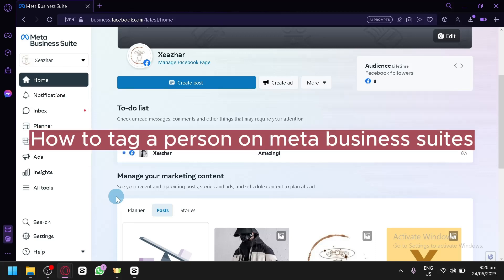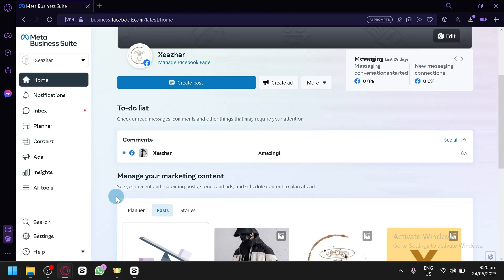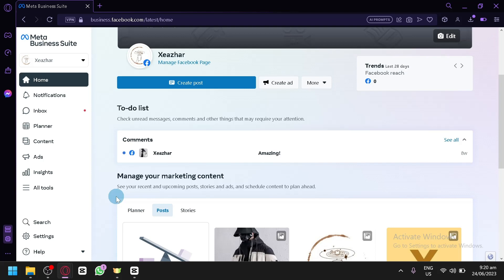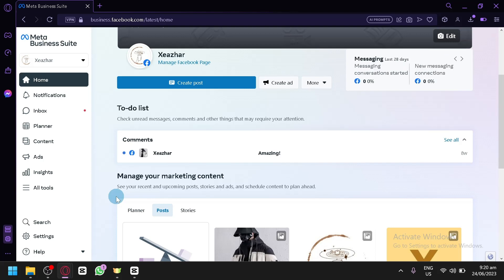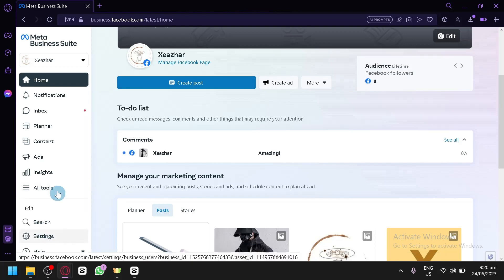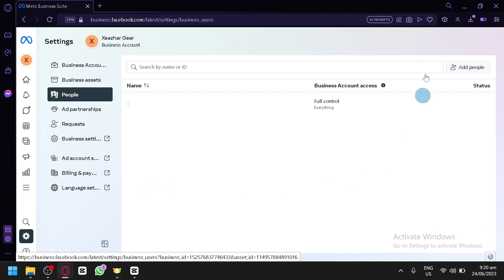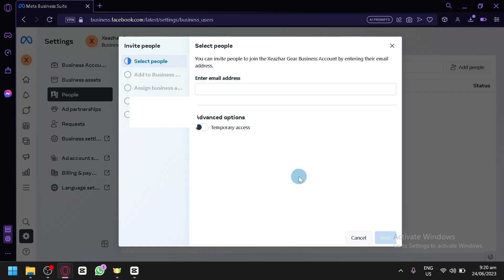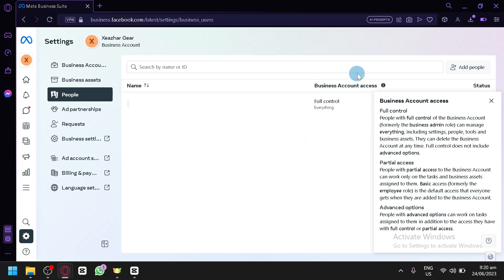How to Tag a Person on Meta Business suite (FULL GUIDE)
How to Tag a Person on Meta Business suite. In this video, I'm going to teach you how to tag a person in the Meta Business suite. Tagging a person in the Meta Business suite allows you to keep track of who is working on a particular project, and it's a great way to organise your work.

If you're working on a project with a team of people, then tagging a person is a must. This video will teach you how to tag a person in the Meta Business suite, step by step. So if you're looking for a way to organise your work and keep track of who is working on a particular project, then this video is for you!
How to Tag a Person on Meta Business suite